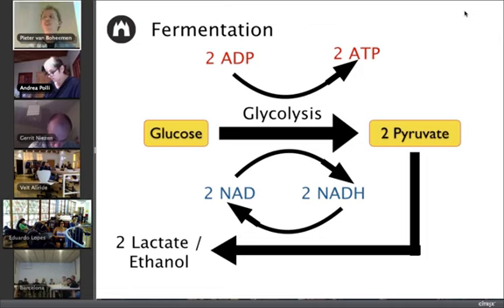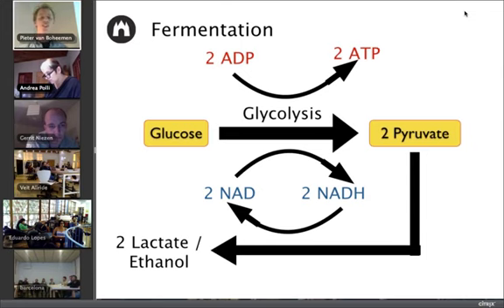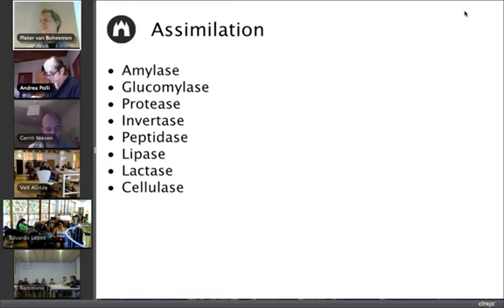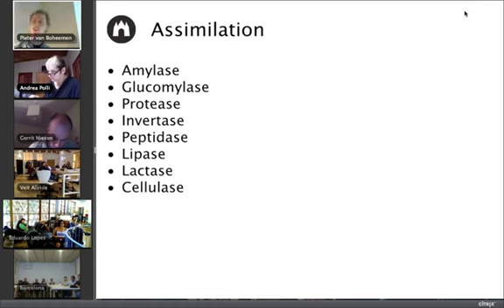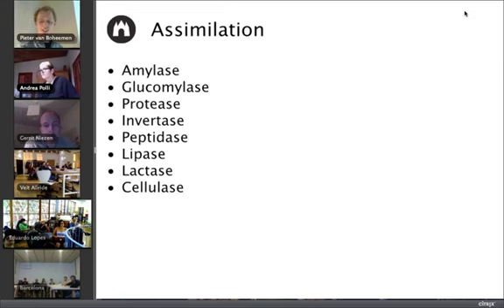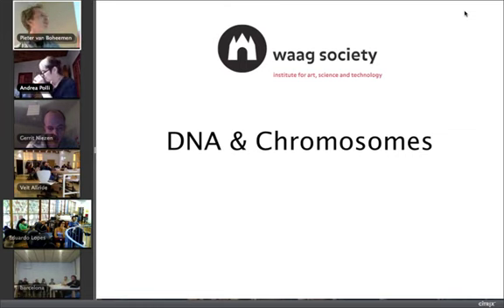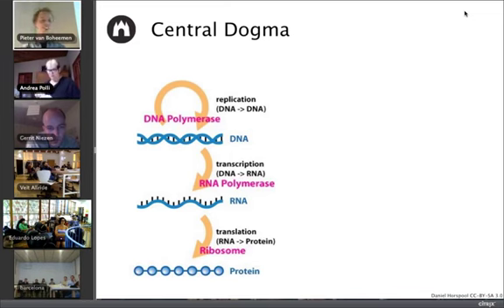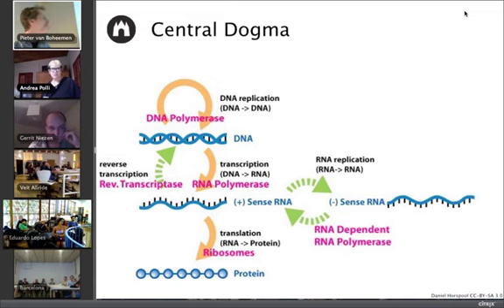Hack Class clip10